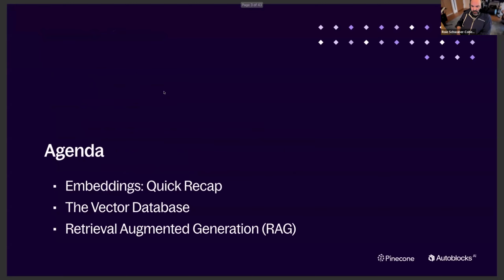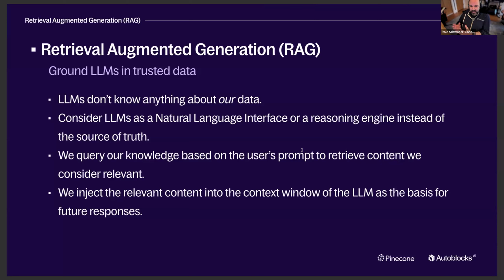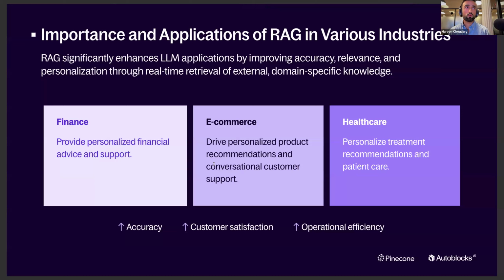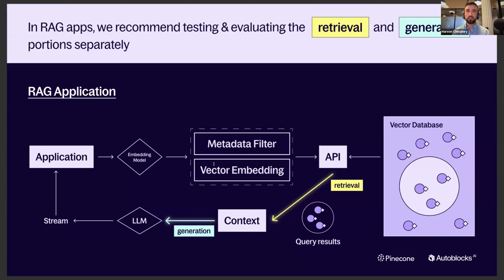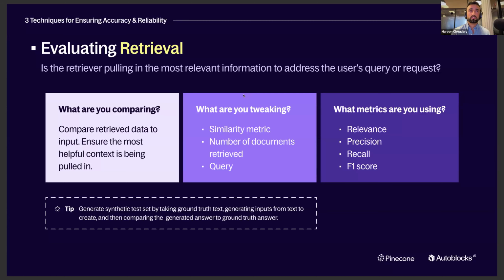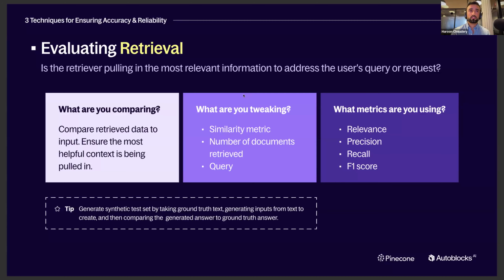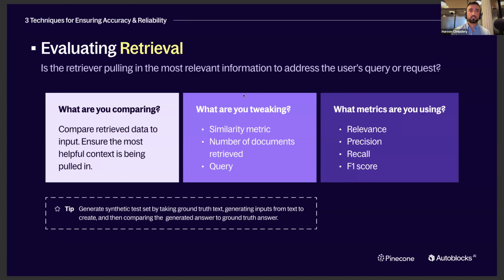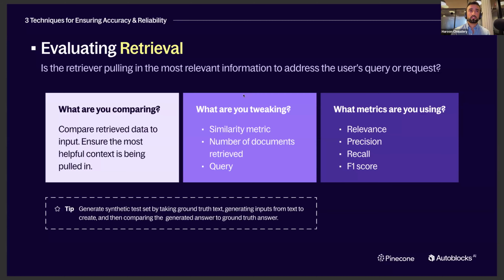Production Ready RAG in Healthcare with Pinecone and Autoblocks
Learn industry-standard quality assurance practices that help you develop safe, dependable AI products – for healthcare and other regulated industries.

Autoblocks AI Co-founder, Haroon Choudery, and Pinecone Developer Advocate, Roie Schwaber-Cohen, walk through how you can ensure your RAG application is performing at the level of quality it needs to in sensitive contexts.